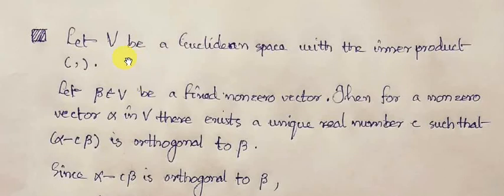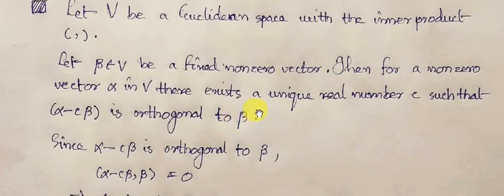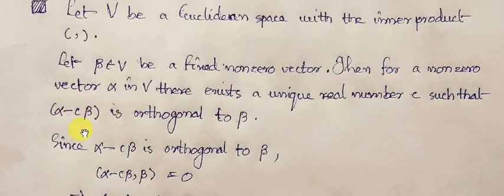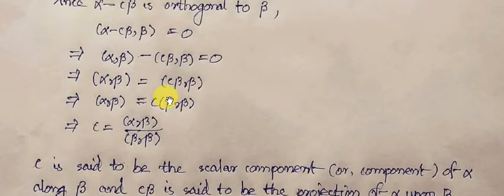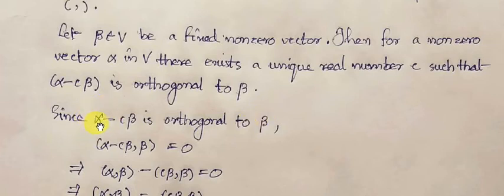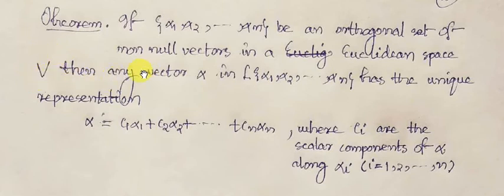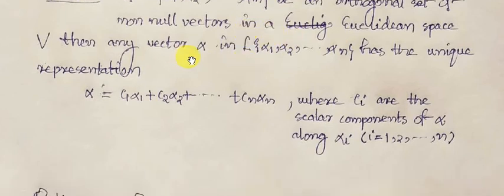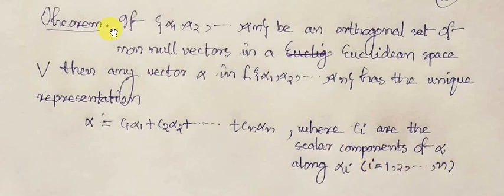INNER PRODUCT SPACE LECTURE 11_BSC(ECE)_201_BSC(CSE)201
INNER PRODUCT SPACE LECTURE 11